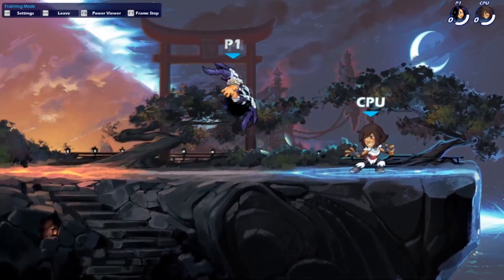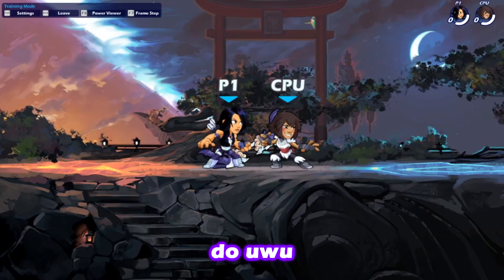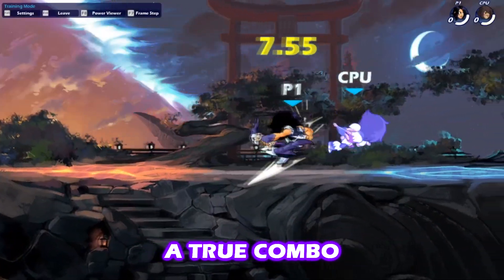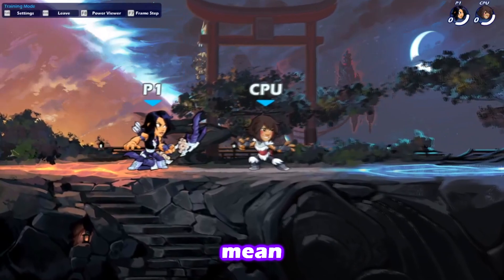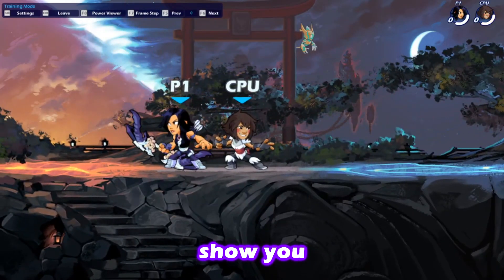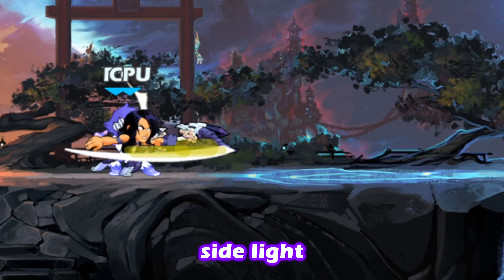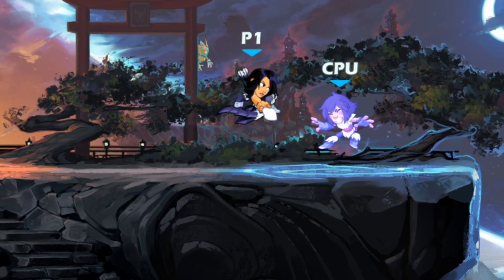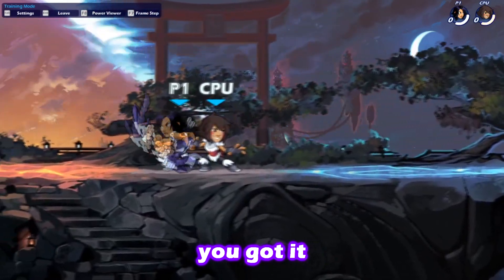Slight Dair is True Combo on Bow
You heard it here boys and girls, Slight Dair on bow is true combo (no cap)
Play Brawlhalla today!
Music used in the video